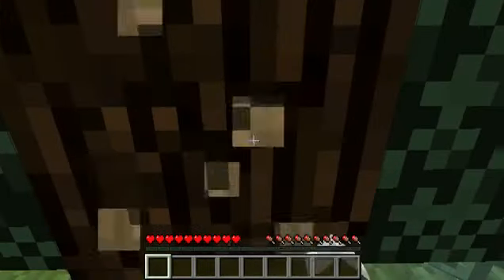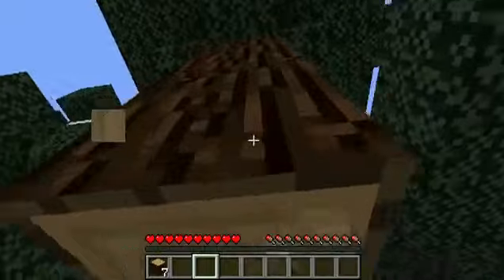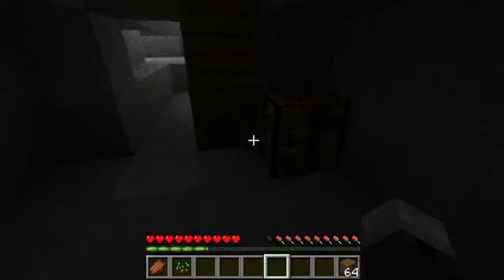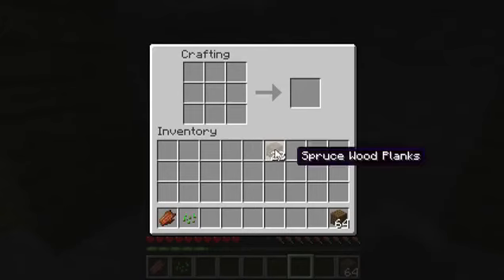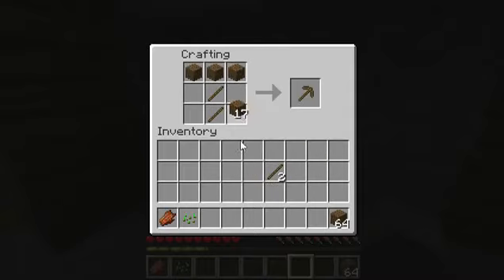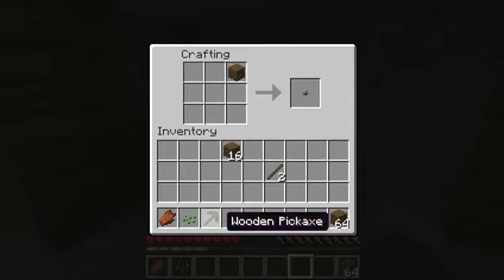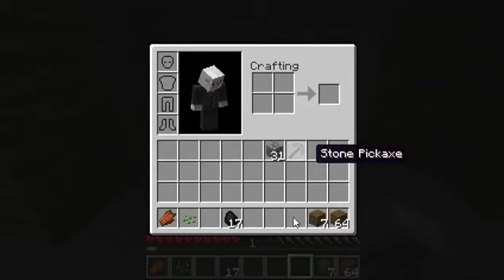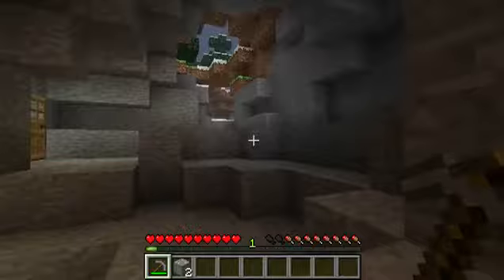Minecraft: 1.5 Survival - Episode 1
▼ Sexy Links ▼